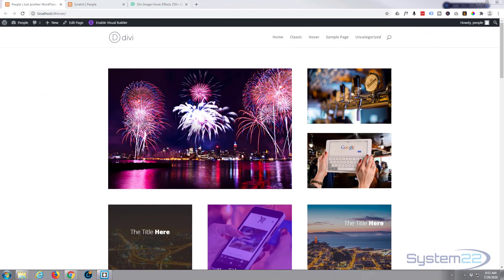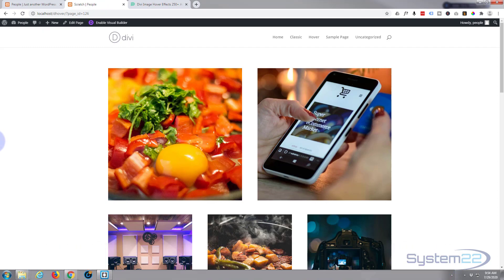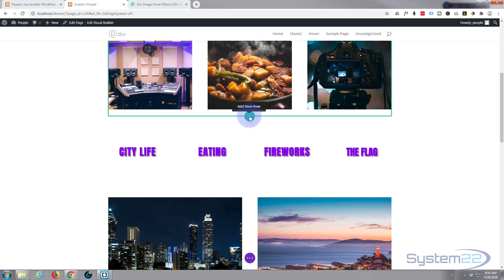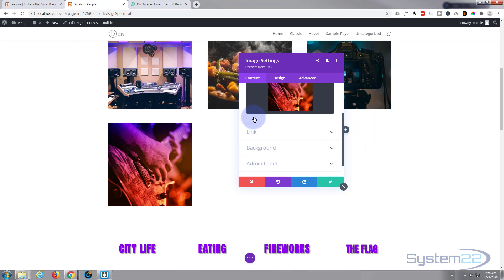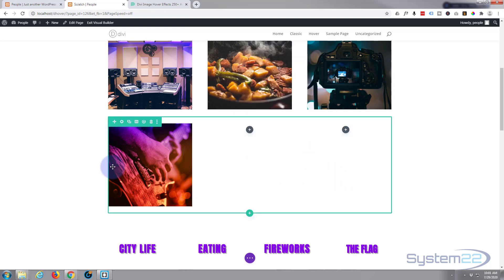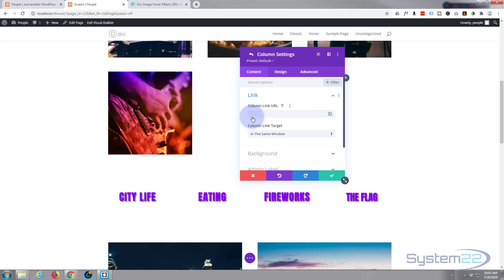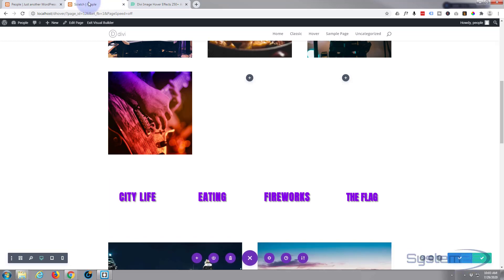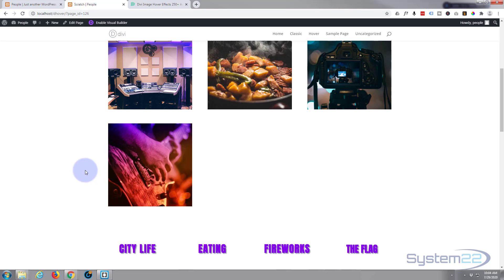Divi Theme Hover Effects Image Swap Slide Effect 👍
Divi Theme Hover Effects Image Swap Slide Effect. We are going to be using the Divi theme to create some great effects in this series of videos.The Divi theme from elegant themes is absolutely awesome. Whenever I have a WordPress build, it's my go-to theme every time. I have built many, many sites with the Divi theme and it just keeps on getting better. Elegant themes keeps adding features, and tools to increase your productivity, as well as ease of use and site load speed. So if you are building a WordPress site I recommend you give it a try. I am pretty sure you will not be disappointed!

CSS code used today: overflow:hidden;